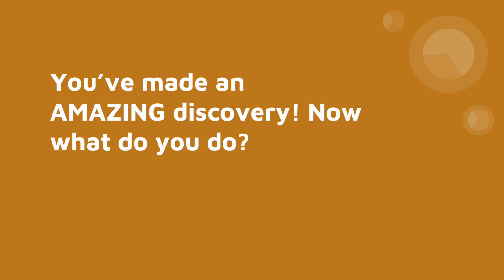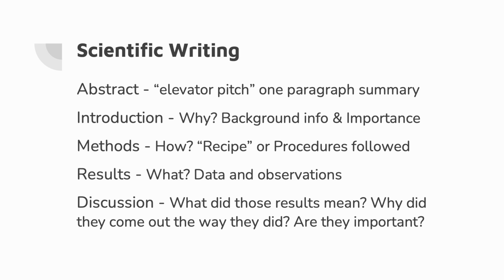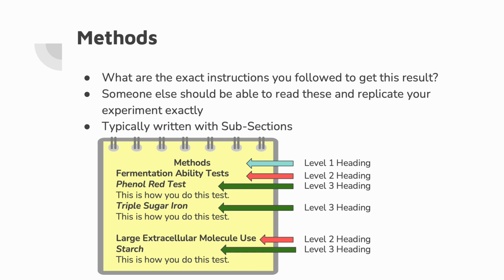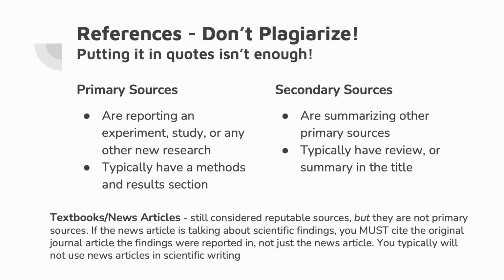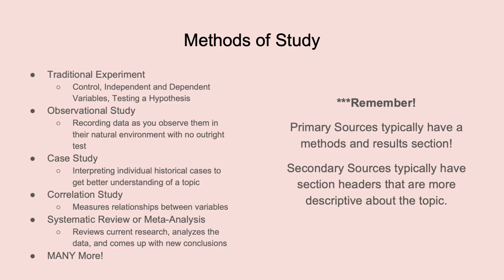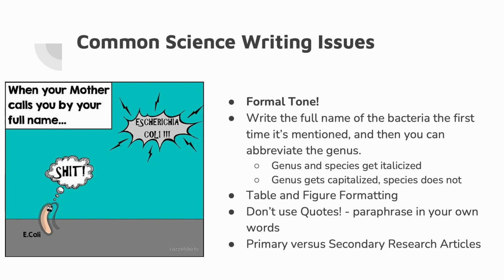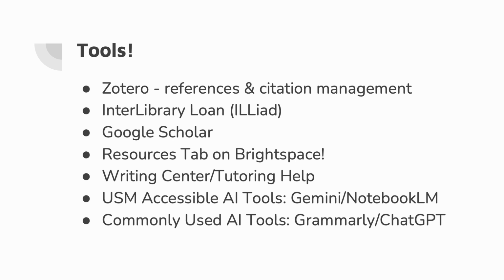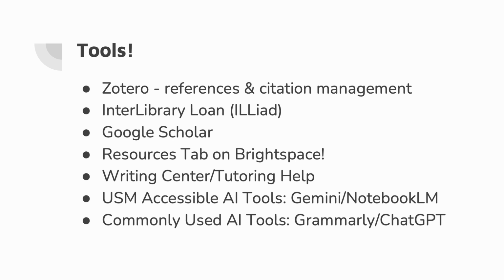Spring 26 BIO 282 Science Communication Writing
USM Spring 26 BIO 282 Microbiology Lab Lecture on Science Communication focusing on Science Writing